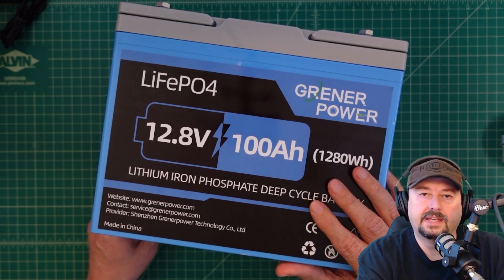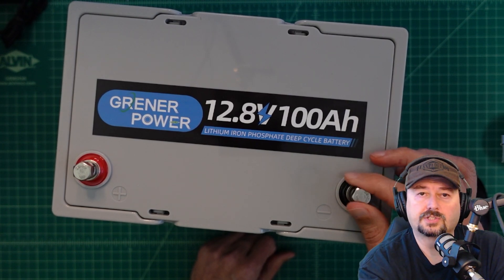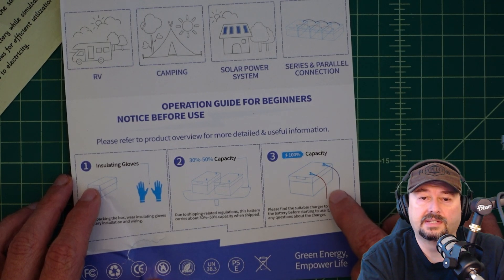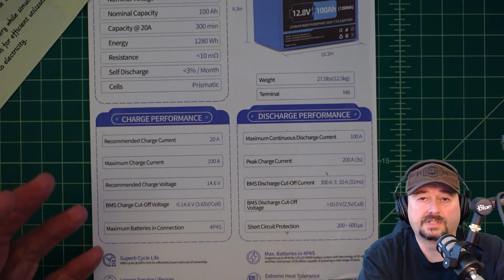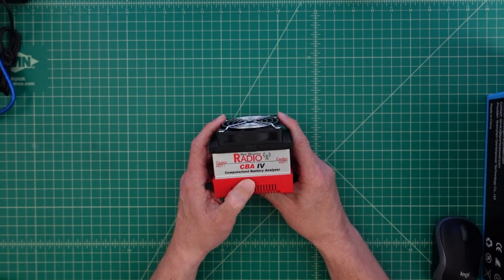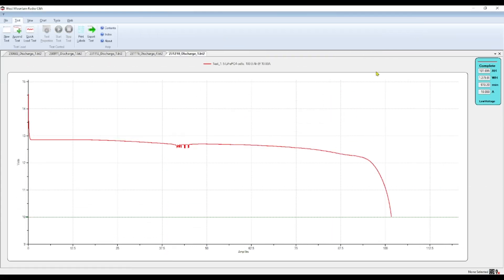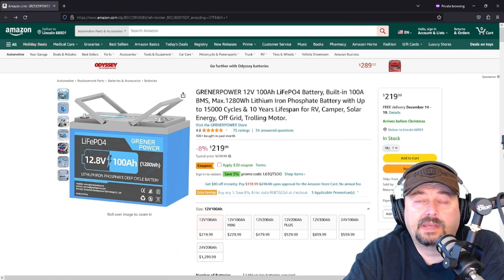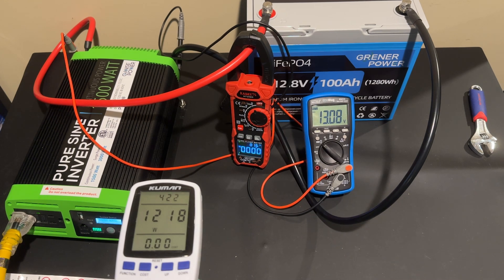Grener 100Ah LifePO4 Battery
In this video, we look at the Grener Power 100Ah LiFePO4 Battery and perform a capacity and a load test where we see if the battery can deliver on it's 100A continuous discharge rating.

NOTE: Grener power sent me this battery to make this video review.

Links to products in the video:
👉Grener Power Battery